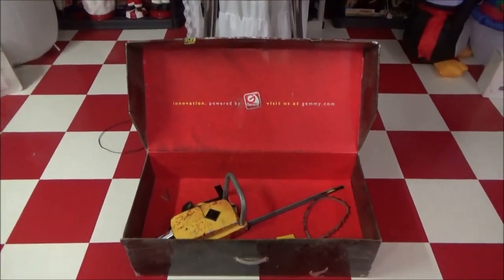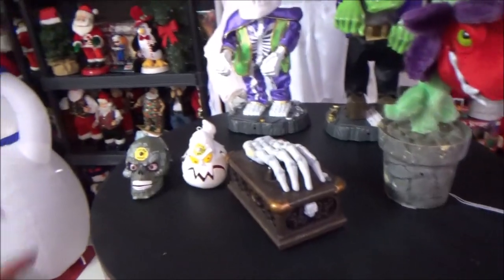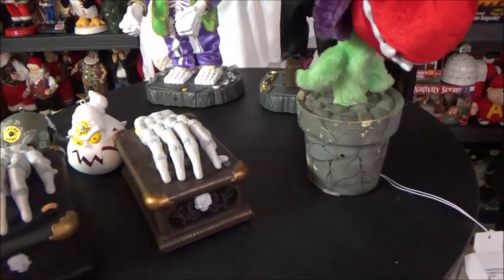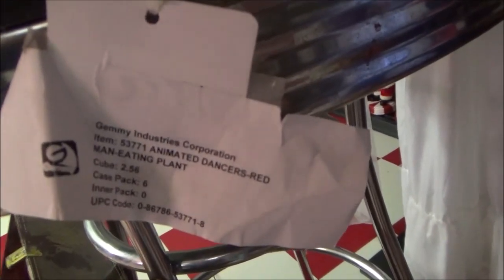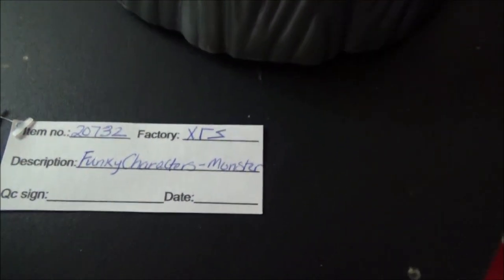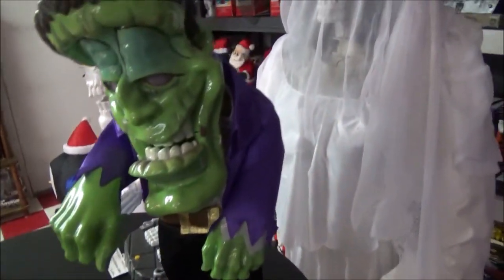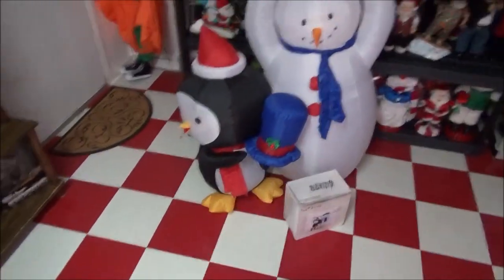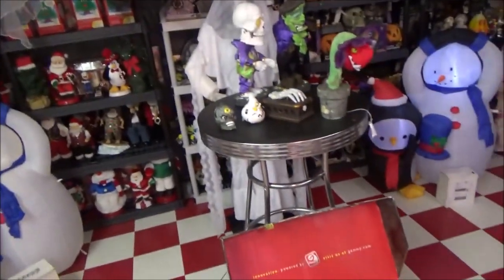THE GMA 2K SUBSCRIBER SPECIAL!! (PROTOTYPE REVEALS)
We hope you like this video! It took a while to edit :p